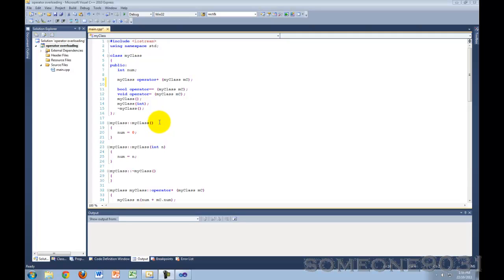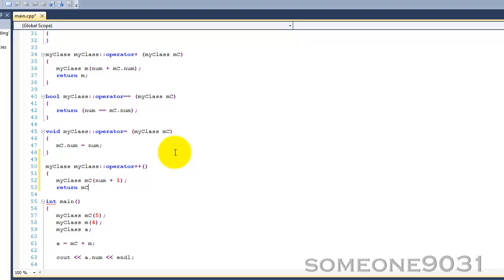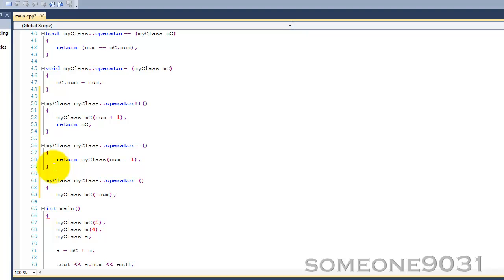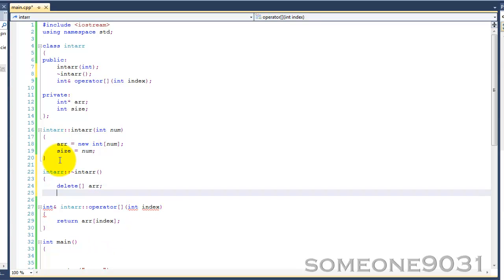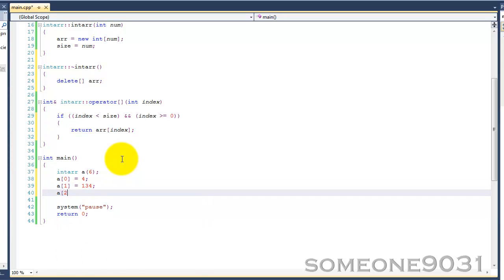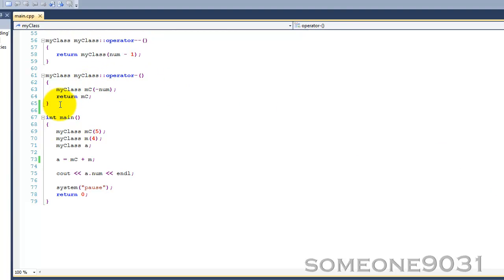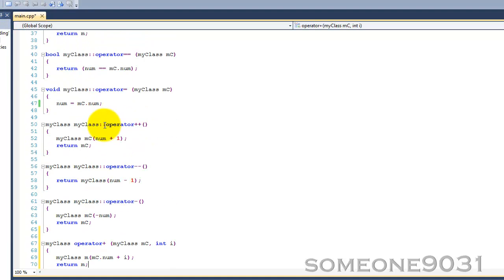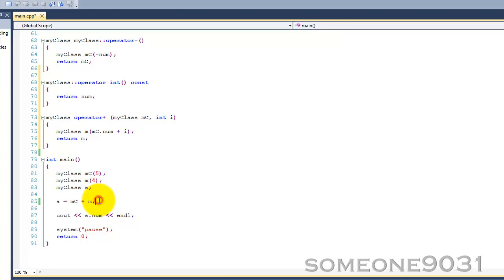C++ NOOB TO PRO-TUTORIAL 39-OPERATOR OVERLOADING (CONTINUED)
I continue on with my explanation of operator overloading in C++.